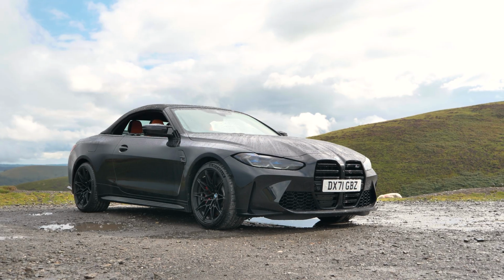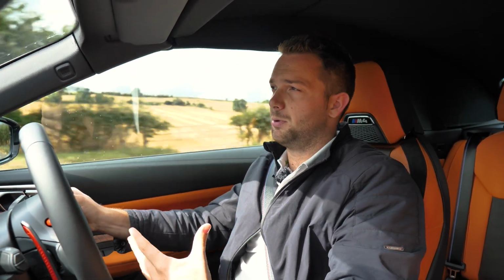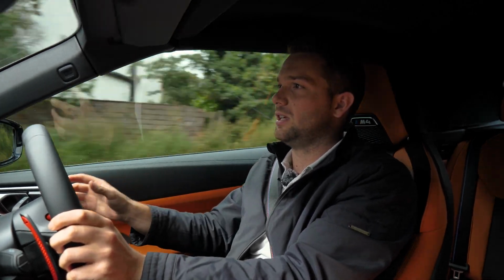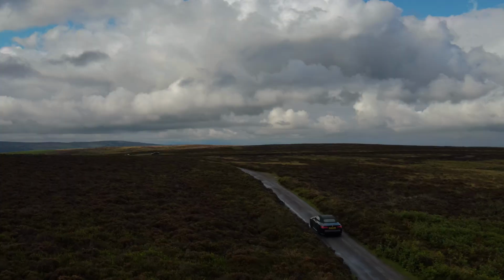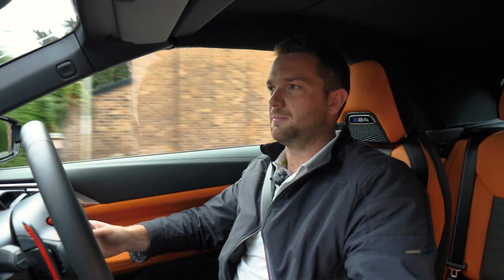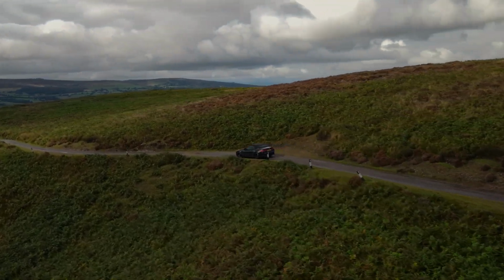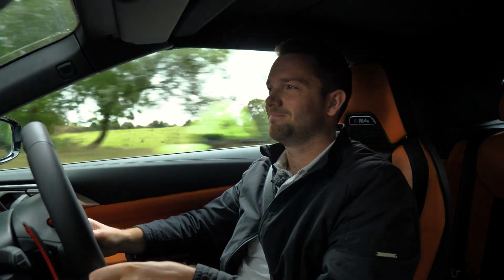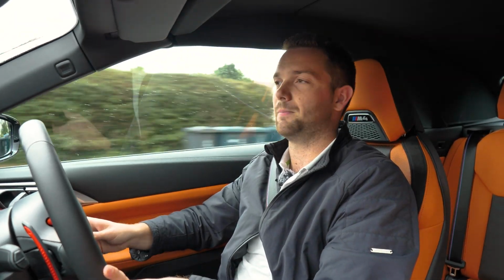New BMW M4 Competition Convertible | An all-wheel drive M4? (4K)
This is the new 2021 BMW M4 Competition Convertible, the final version of the new BMW M3 Competition & M4 Competition model line up to be released. It is arguably the most desirable model in the line up but also one of the most interesting because for the first time the M3 & M4 are available with BMW M xDrive, and the Convertible is only available with M xDrive! The convertible M4 uses the same 510hp power plant as its hard top siblings but thanks to the all-wheel drive system the 0-62mph sprint is dealt with in just 3.7 seconds! That is supercar performance.

But has the addition of all-wheel drive an inevitably nearly 200kg to the BMW M4 Competition Convertible ruined one of the best performance cars out there? We sent Matt to find out.

Presented, filmed & edited by Matt Smart.